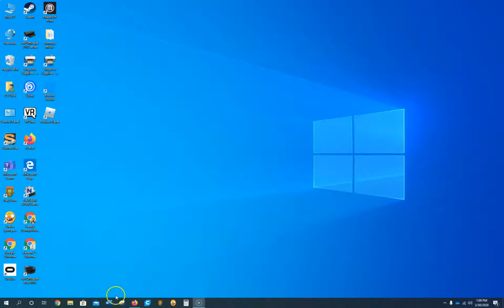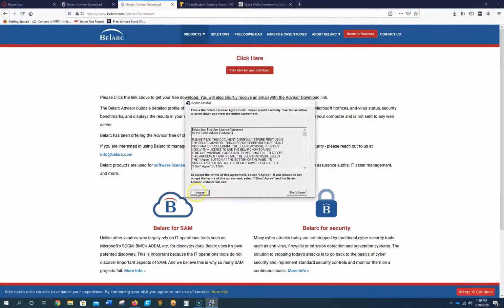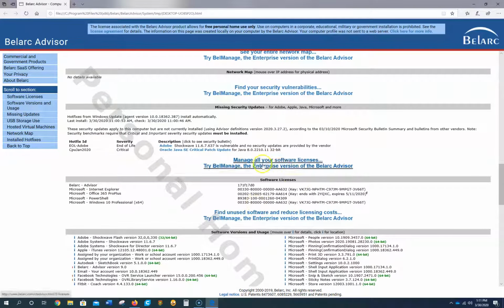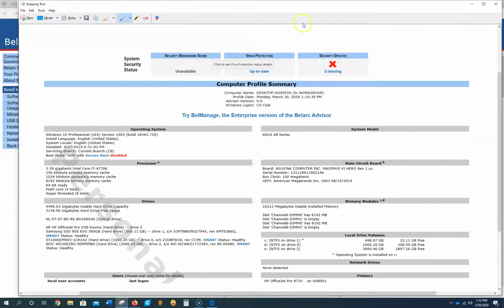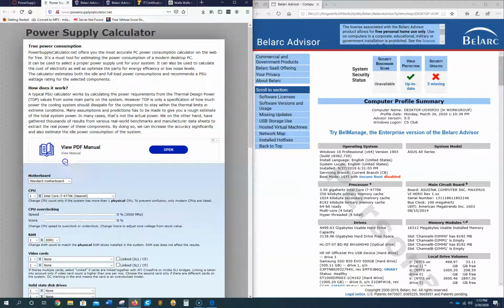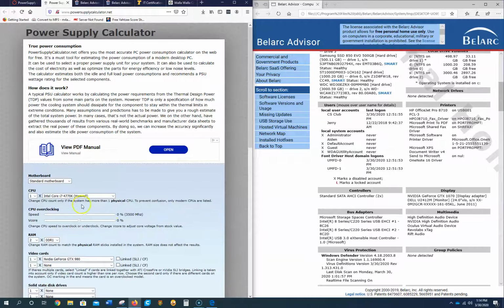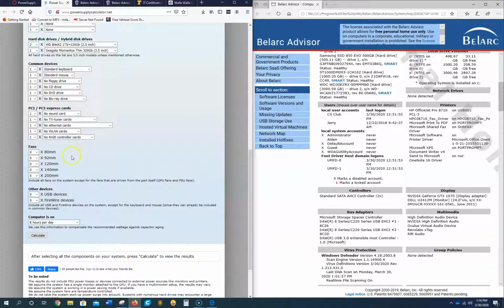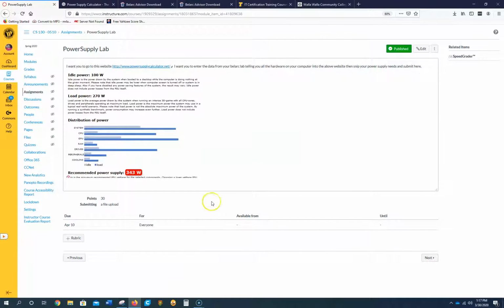CS130 Belarc and Powersupply labs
Shows how to do the Belarc and Powersupply lab for CS130 class at WWCC